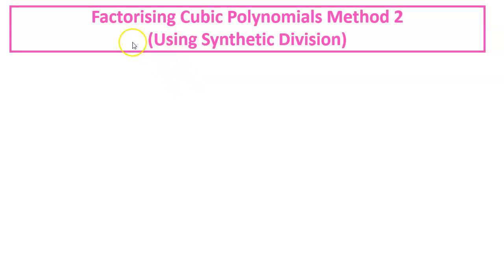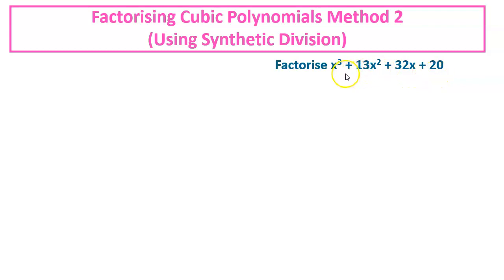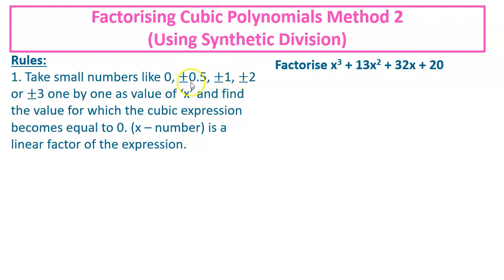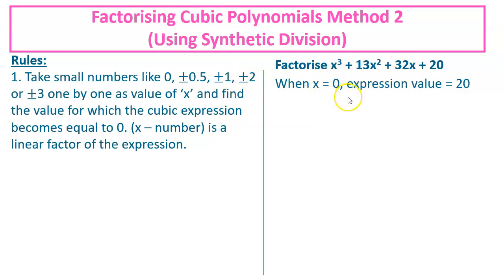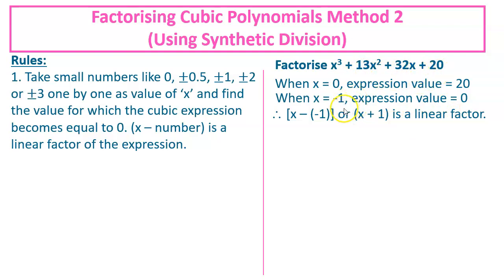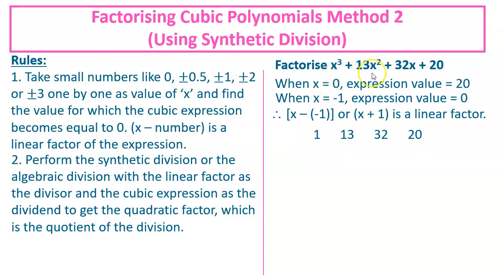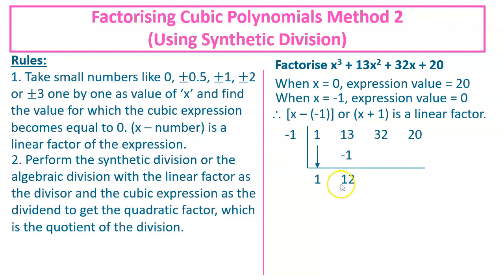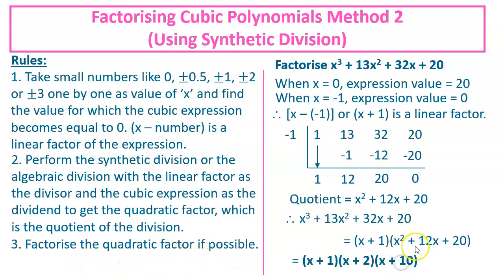Factorizing Cubic Polynomials/Expressions Using Synthetic Division or Polynomial Long Division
Algebra: Factorizing a cubic expression. Finding factors of an expression of degree 3. Finding the quadratic factor of the cubic polynomial using the synthetic division method or the algebraic long division method.

At 1:28 minutes the method of factorizing a cubic polynomial where the quadratic factor is found with the help of a synthetic division is explained with the help of an example and the corresponding rules are given.
At 10:49 minutes ending the session.